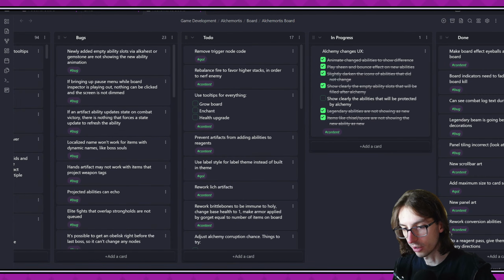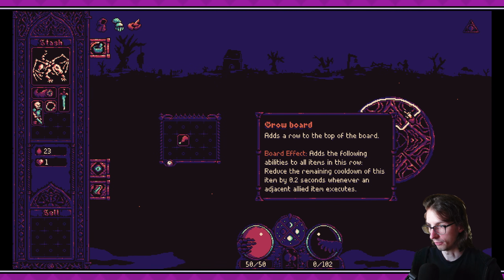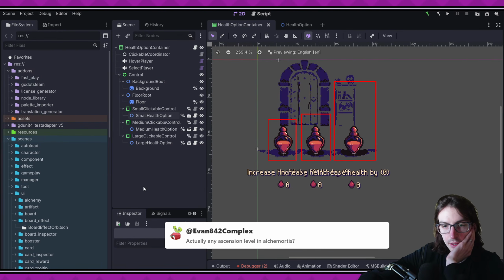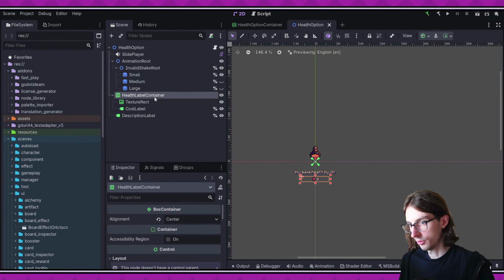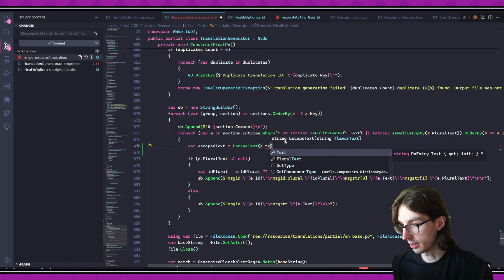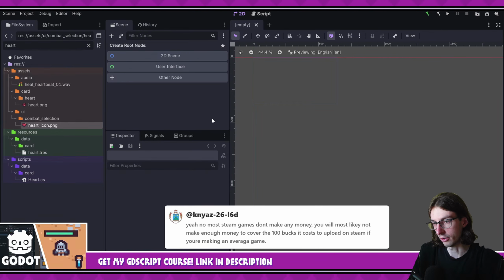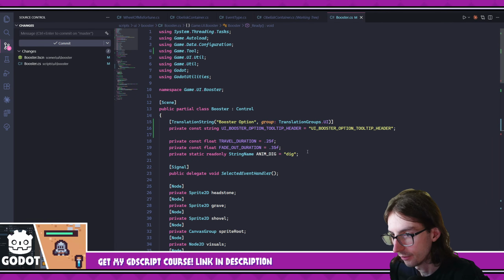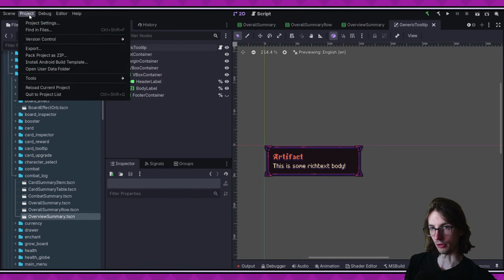Finishing Tooltips and Other Things - Live Game Development